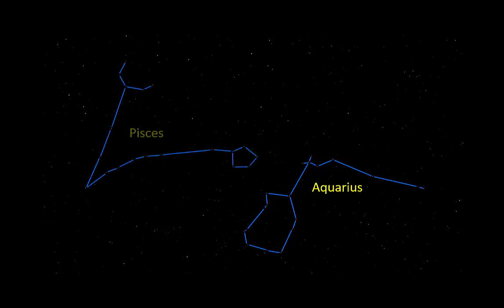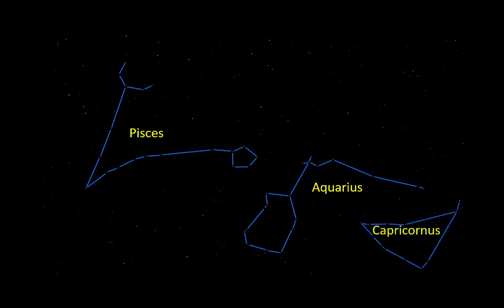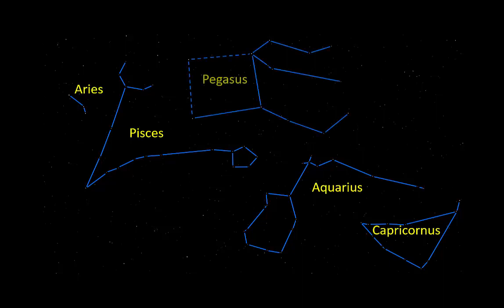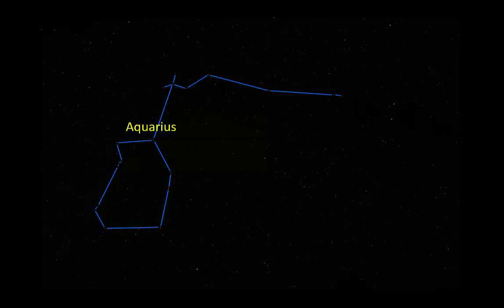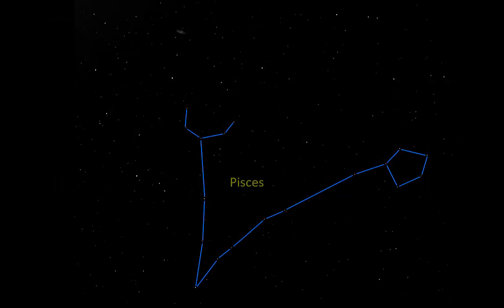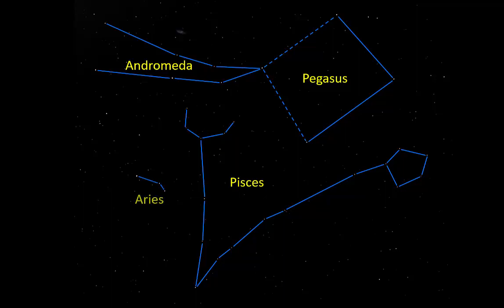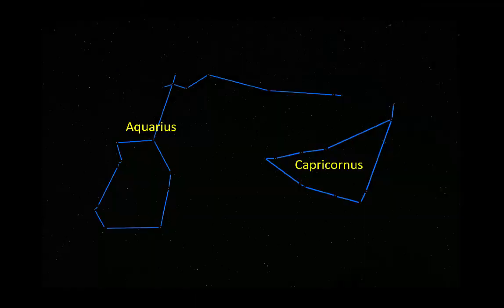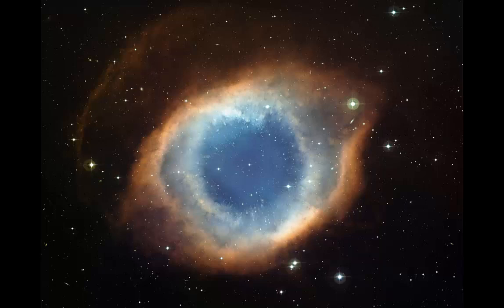Aquarius and Pisces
A short video to help people learn to identify the asterisms for Aquarius and Pisces.